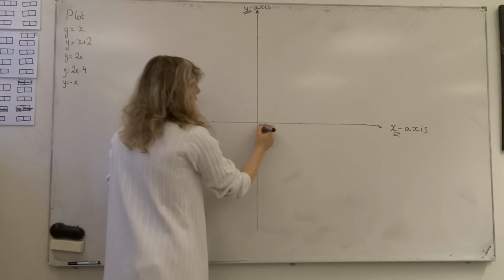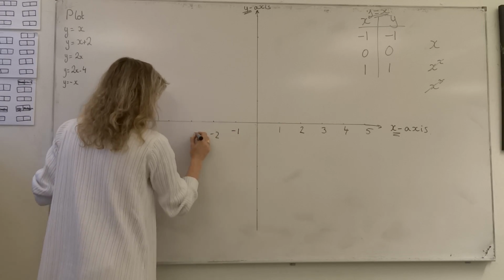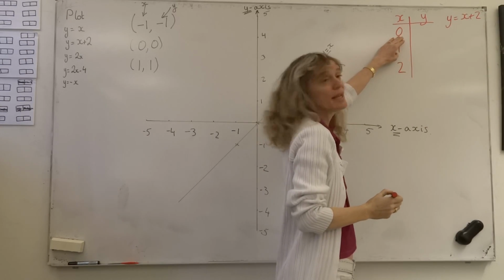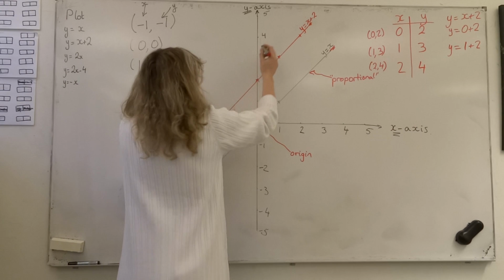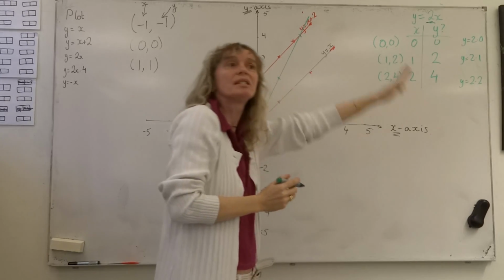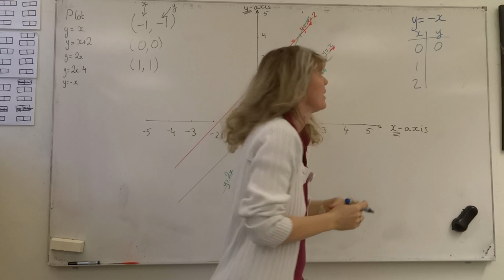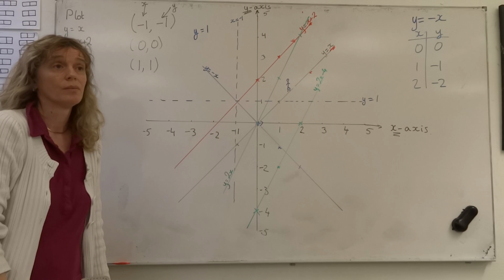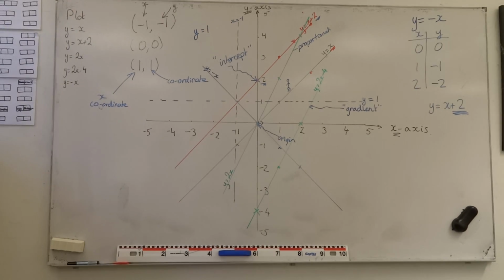The basics of straight line graphs and equation of a line plot y=x, y=2x, y=2x-4, y=-